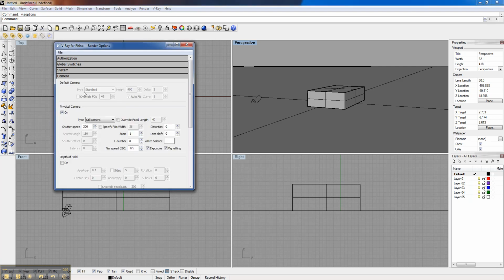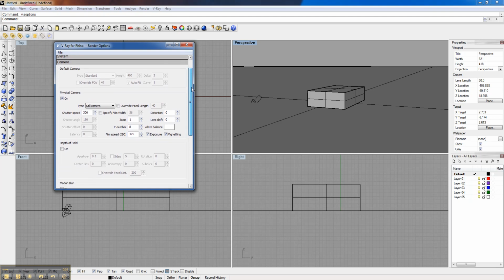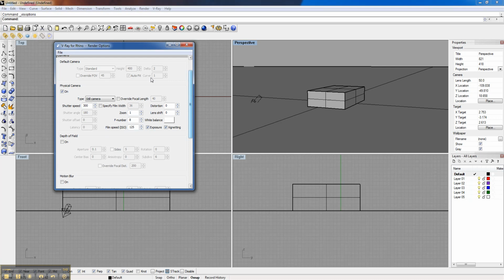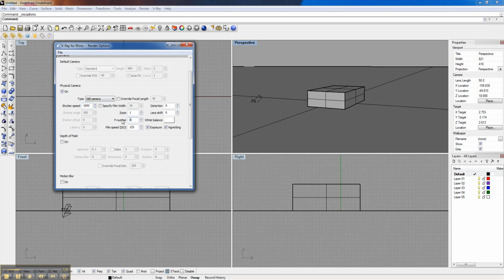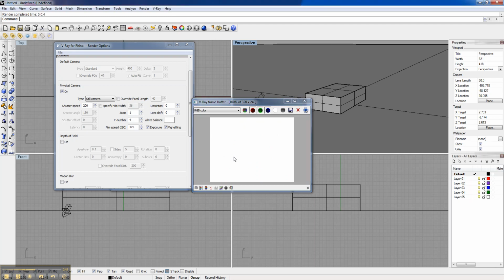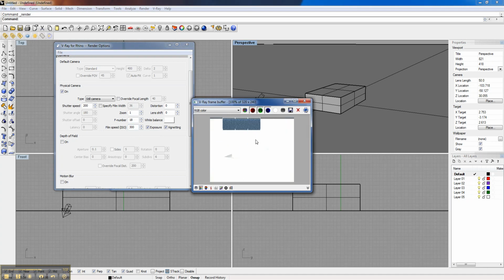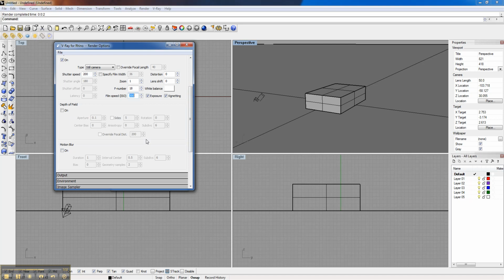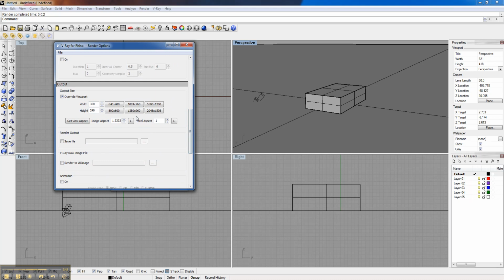[Vray for Rhino Tutorial] 03 VRay Camera Options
A look at basic camera options in Vray for rhino